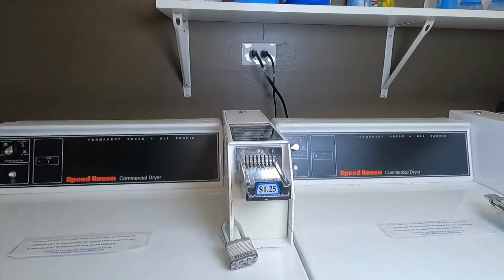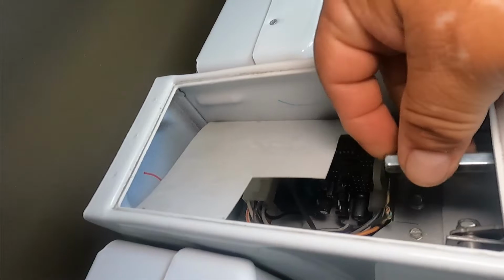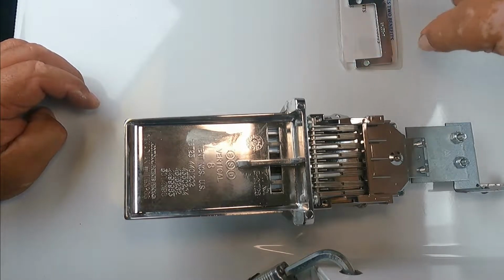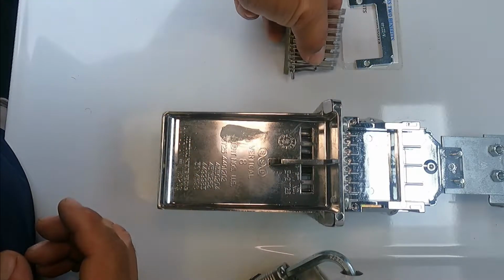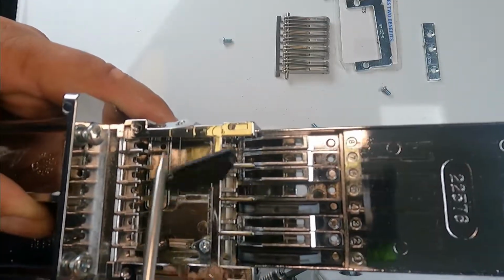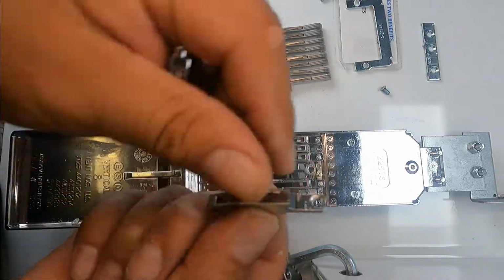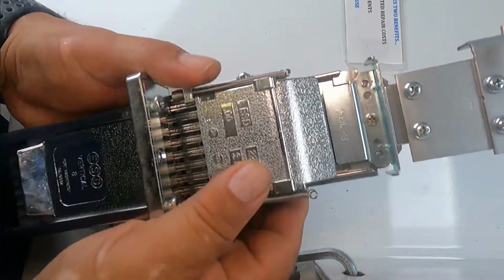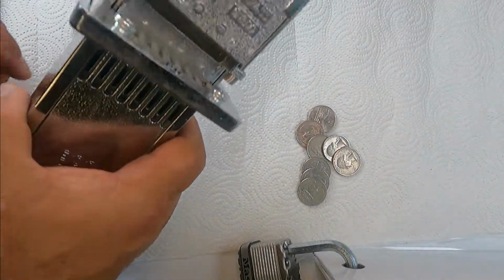SPEED QUEEN ESD VERTICAL 8 HOW T CHANGE THE DOLLAR AMOUNT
In this video I will take step by step how to change the dollar amount on a ESD vertical 8 coin slide
Coin slide